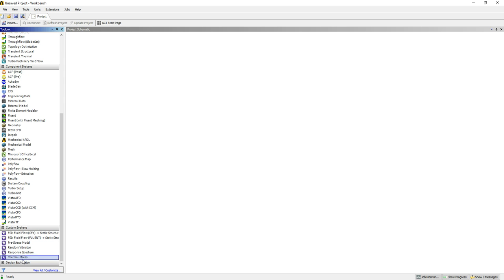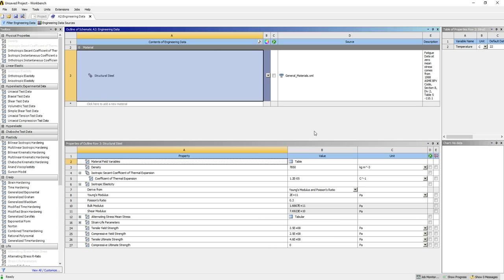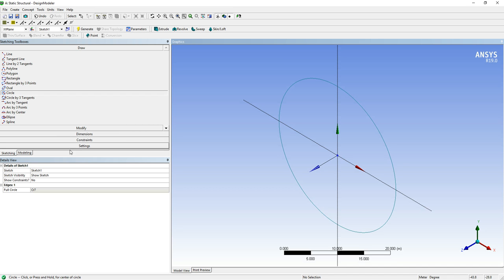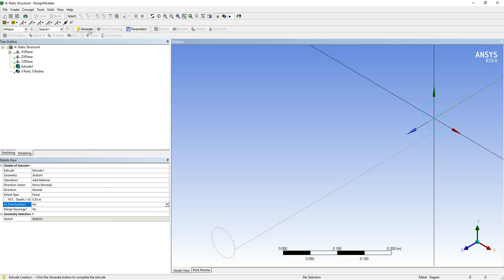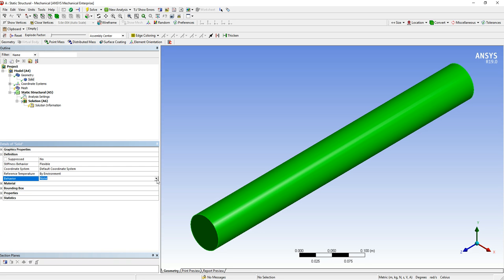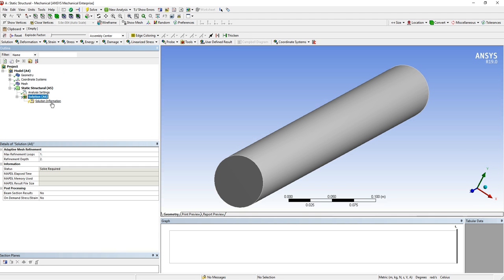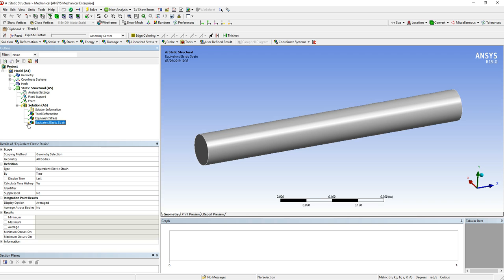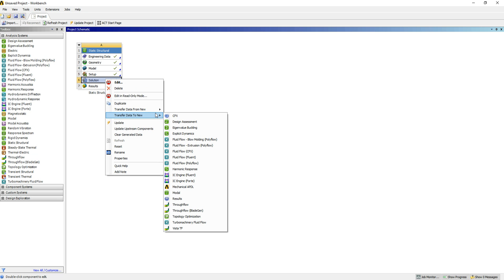Welecome to ANSYS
A short intro to getting into using ANSYS